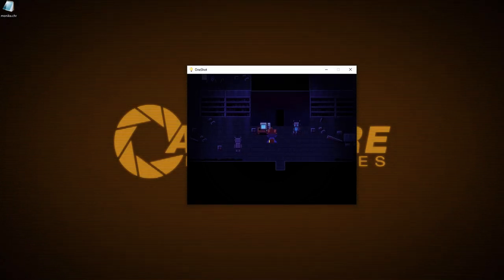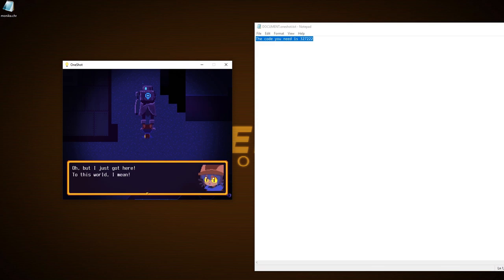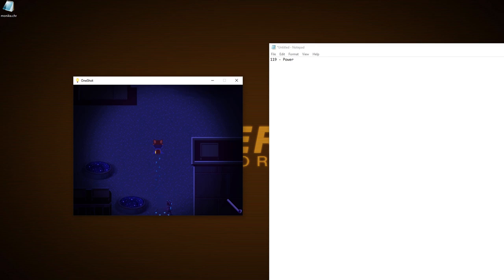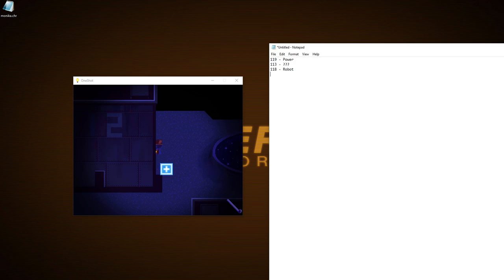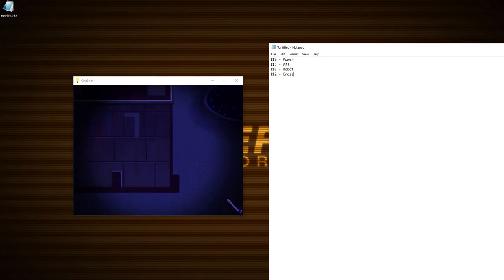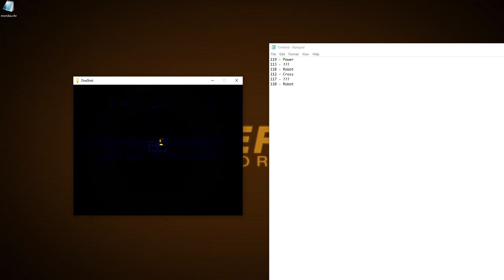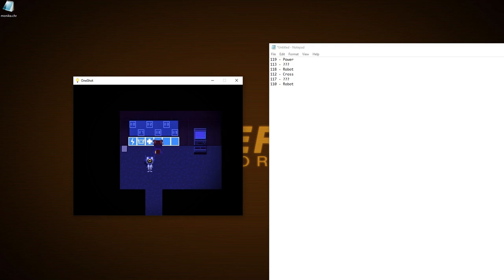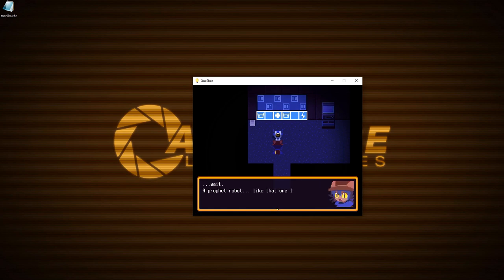TK35 Plays OneShot (SOLSTICE)! [Episode 4] (Part 3) ~ Too Little, Too Late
//Hopefully I can consistently spread these parts out in a week-to-week basis.

I'm havin fun voicing robotic characters! Though... considering some feedback I got from the last episode, I oughta look into making some of the voices more coherent... Hopefully I can iron out those issues.